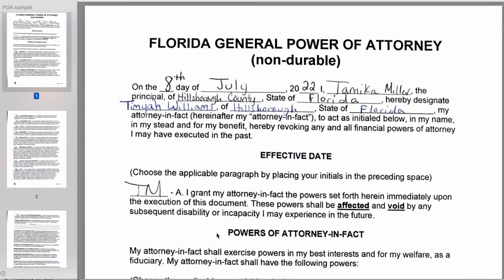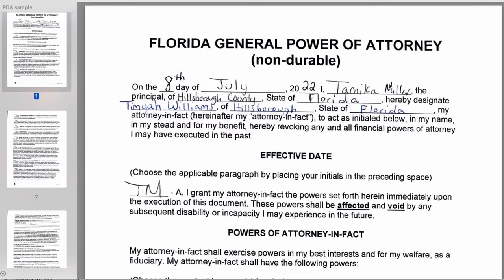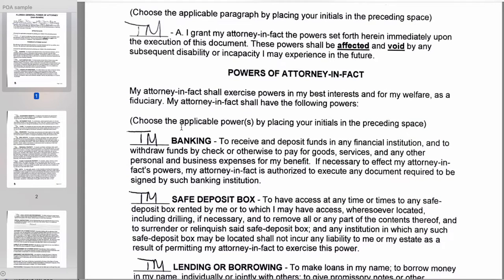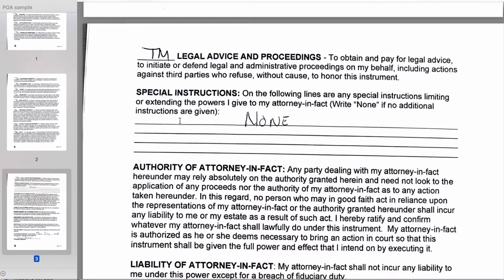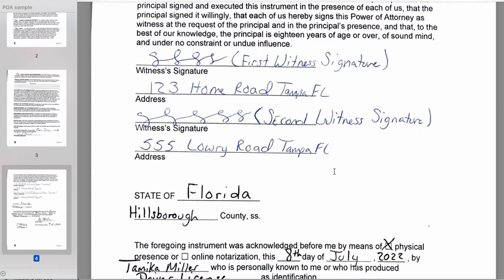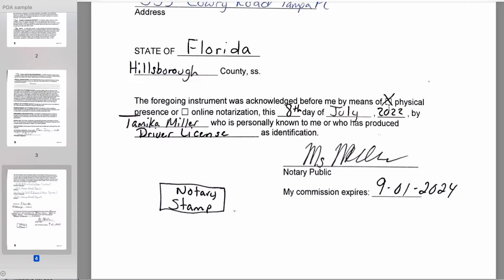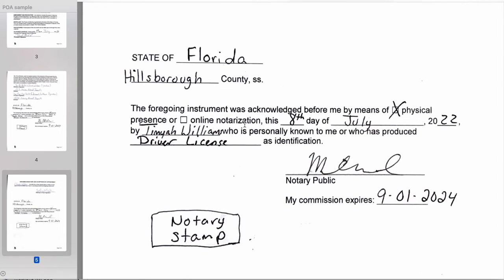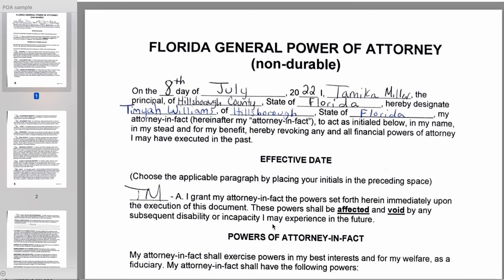How to Notarize a Power of Attorney for beginners. General Notary Documents.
Easy instructions on how to notarize a POA. General notary documents.Thank you for your continued support to my channel.